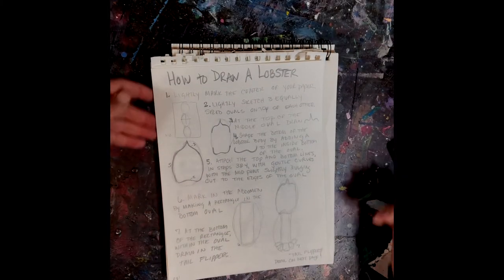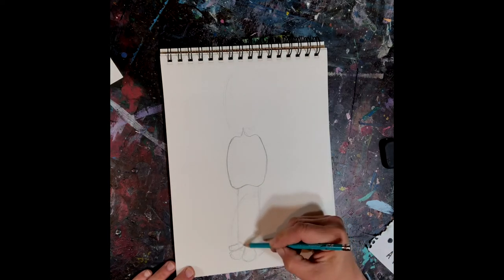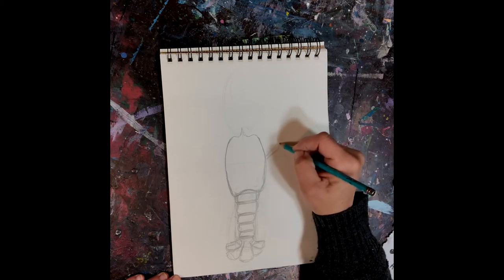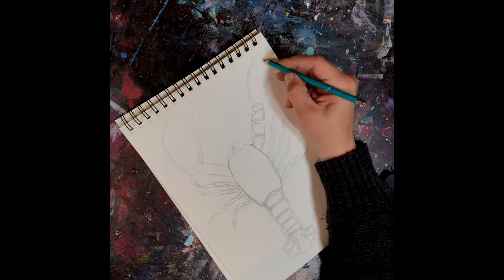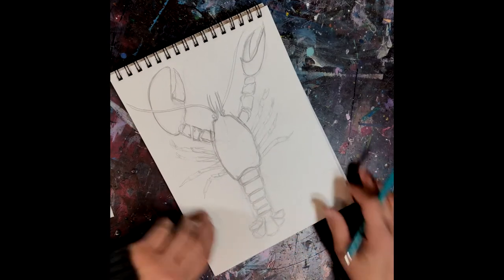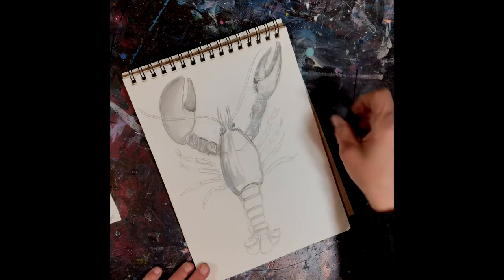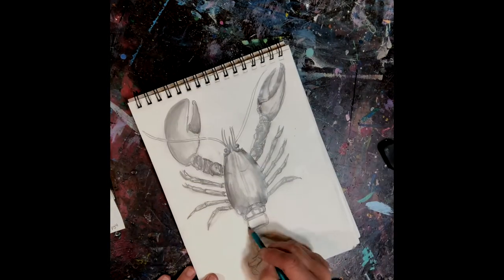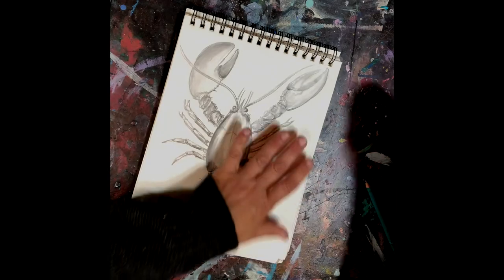How to draw a lobster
how to draw a Lobster with our Art + Science Instructor Carolyn Munaco.  All you need is some paper and a pencil and you will be guided through the process of drawing a Lobster. To access a copy of the written instructions referenced in the video, and to check out all of the various educational content we created for parent, students, and families please visit: